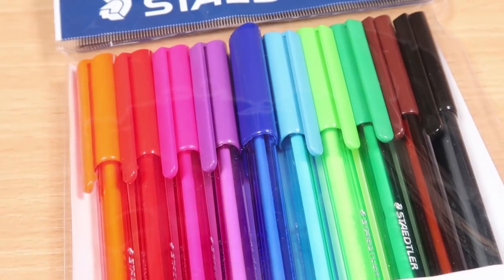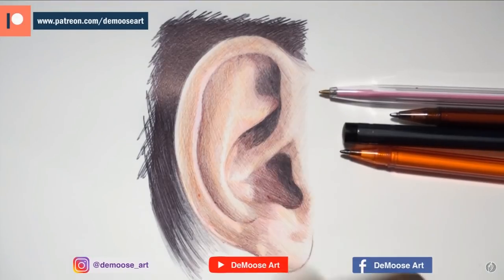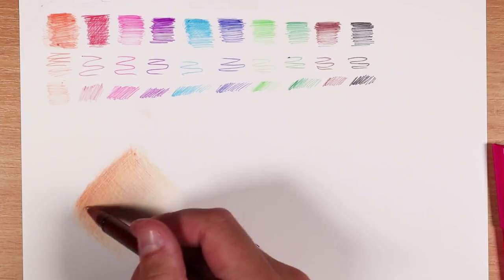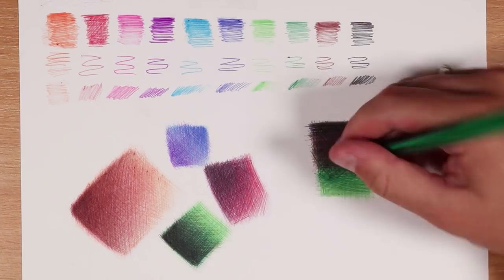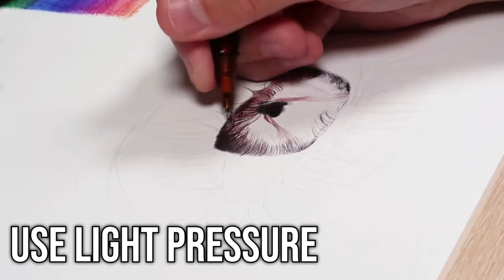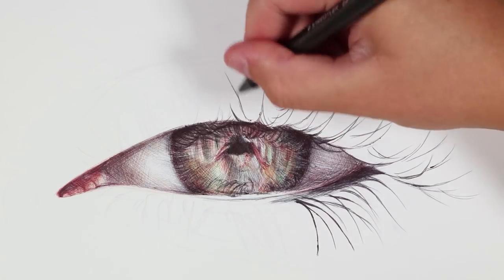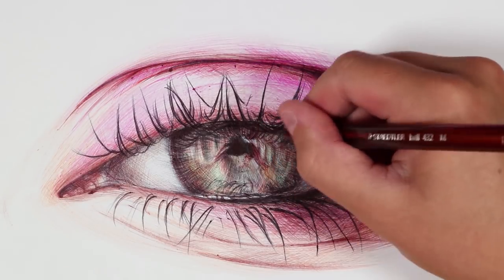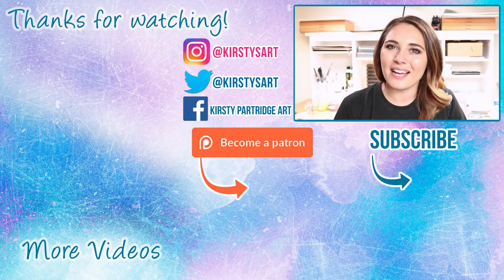MUST TRY ART SUPPLY FOR REALISTIC DRAWINGS